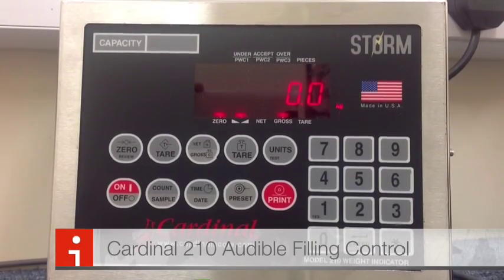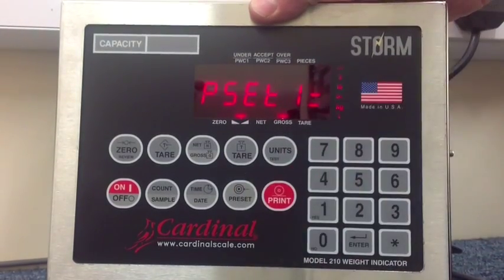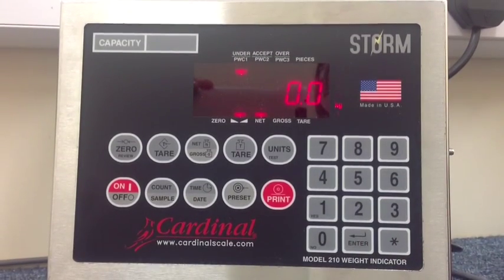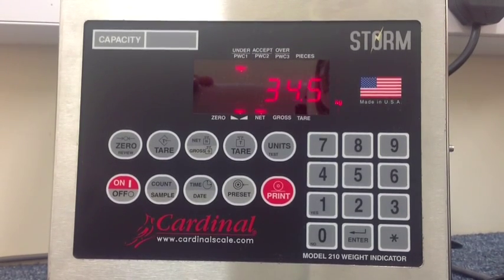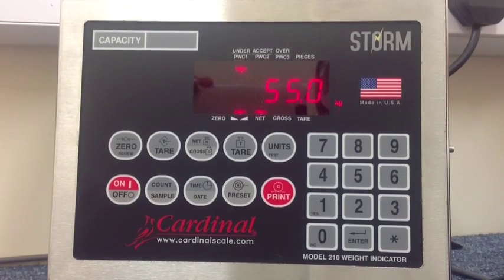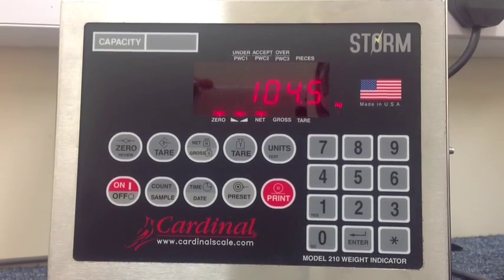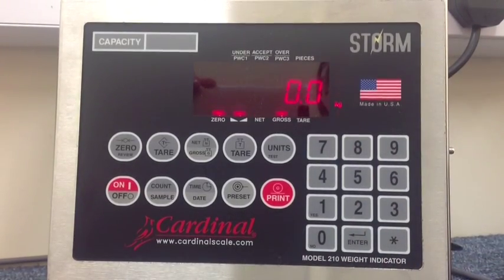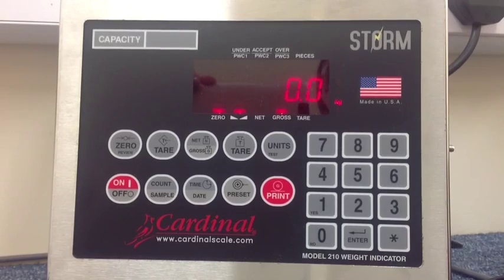Cardinal 210 with Audible Filling Alarm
for full information on the excellent Cardinal 210 Weight Indicator and to purchase.

The Cardinal 210 is shown here being used to monitor a filling process. The audible alarm lets the operator know the status of the filling by sounding more frequently the closer the weight is to the target weight. This allows multi-tasking for the operator as they can remotely monitor the filling via the alarm sound.

**Requirements**

1 x Cardinal 210 with Audible Fill Control Software
1 x VWRB3 Relay Module
1 x Buzzer/Alarm
1 x Tally Roll Printer